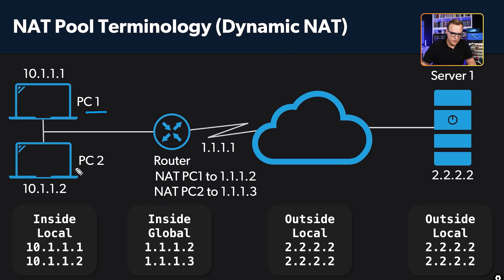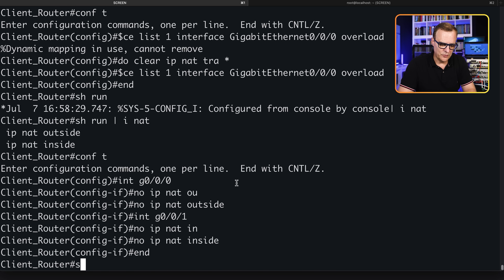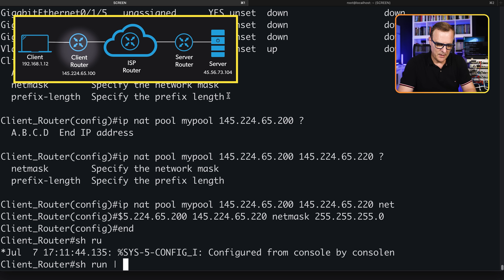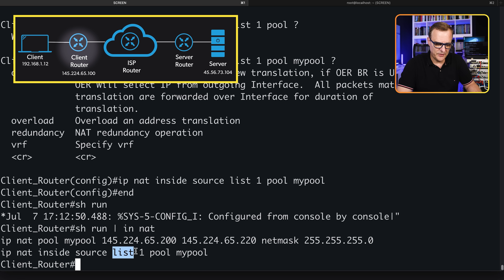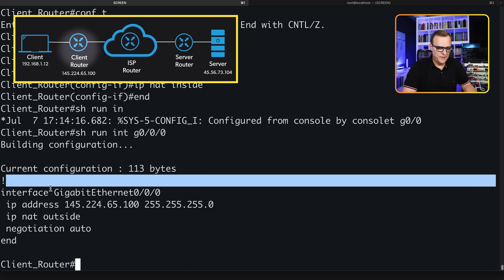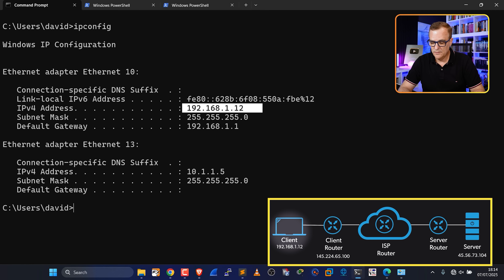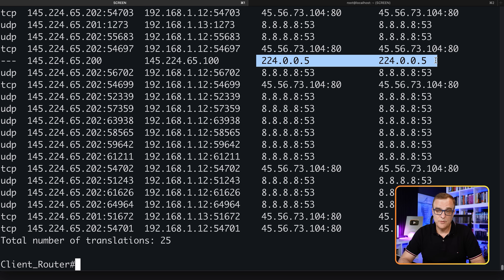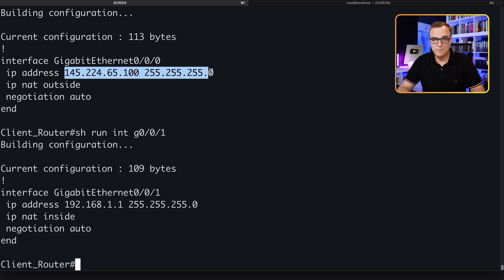Free CCNA Course: Dynamic NAT Pool (Live Lab)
Learn how to configure Dynamic NAT using a pool of public IP addresses on a Cisco IOS router. We remove an existing PAT/overload setup, create a 21-address /24 pool, match inside sources with ACL 1, set inside/outside interfaces, and verify 1:1 translations as a PC and phone connect to a web server across multiple sessions.

// MY STUFF //

// MENU //
0:00 - Intro
0:09 - Topology
0:39 - Demo Begins
01:31 - NATing Using a Pool of Addresses
03:09 - NATing Based on List 1
04:40 - Cellphone Connecting to the Server
06:31 - Showing the Config Again
07:14 - Conclusion